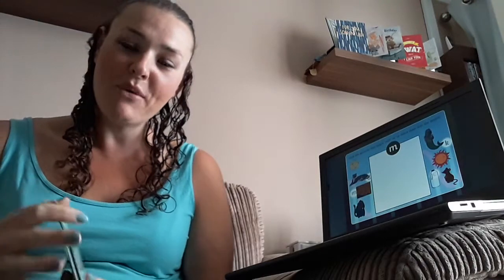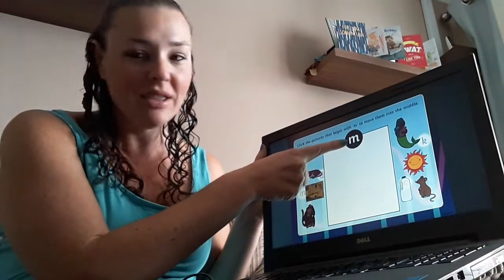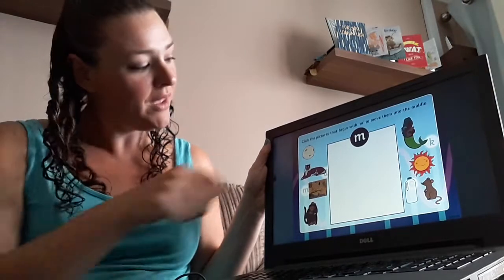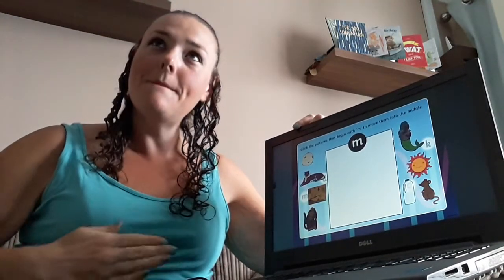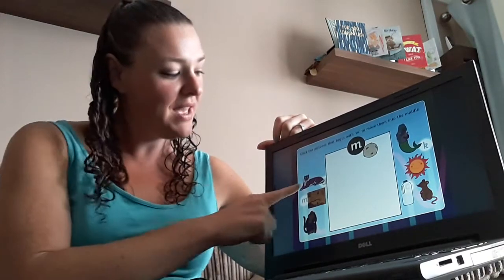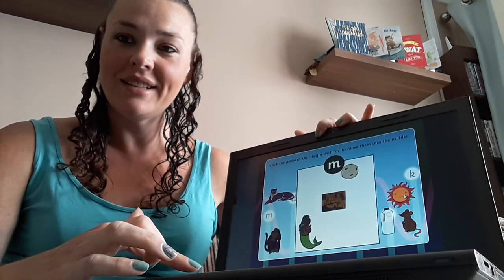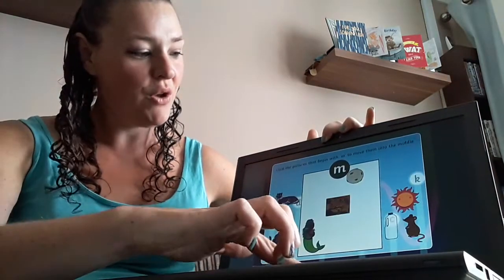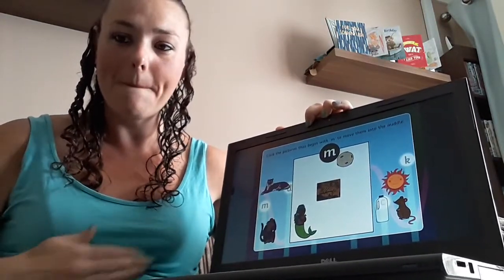EYFS: phonic flash card revisit